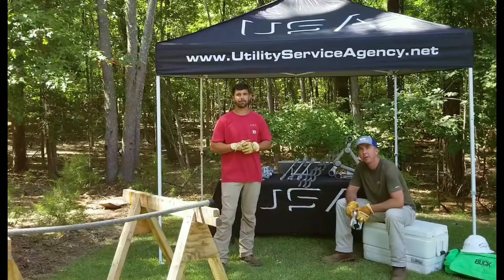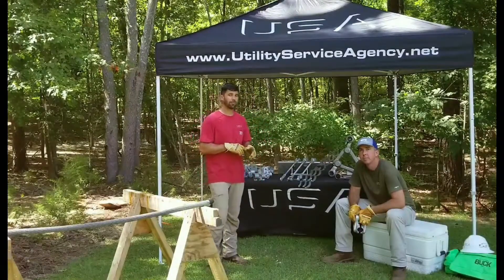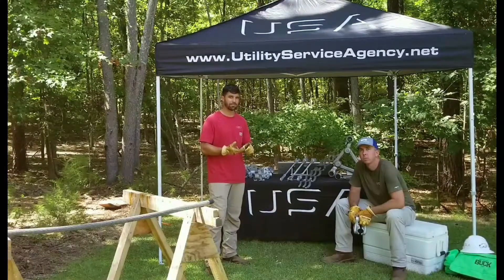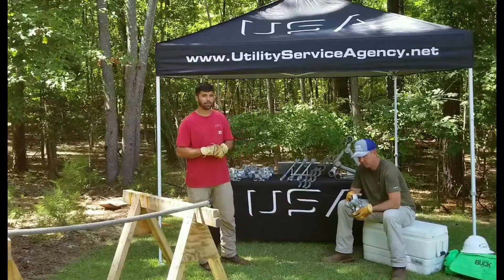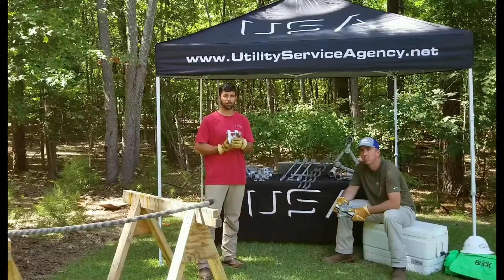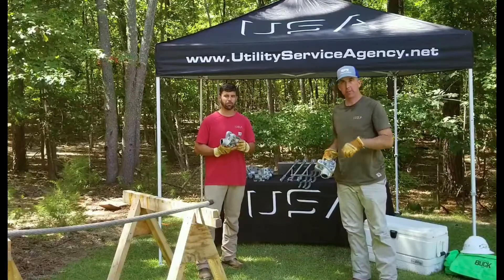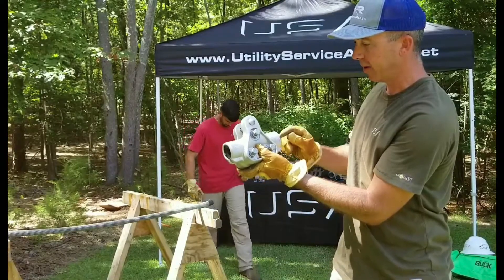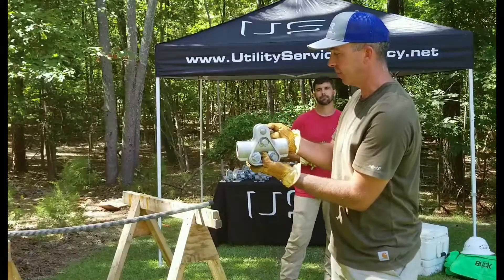PLP - CGS Installation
Quick overview of how to install a PLP CGS clamp presented by USA.